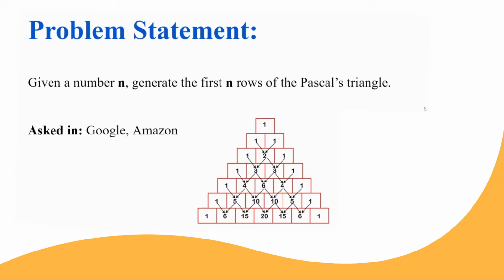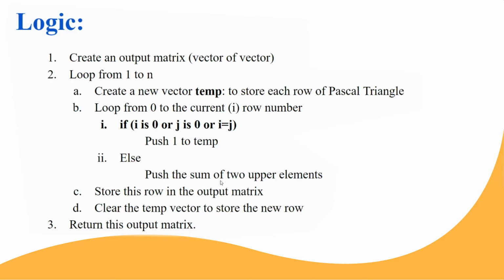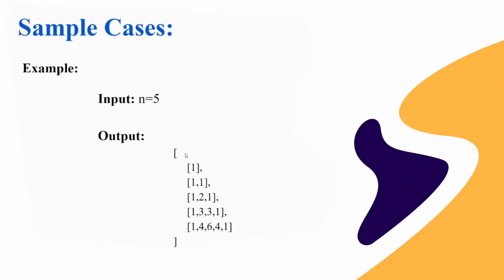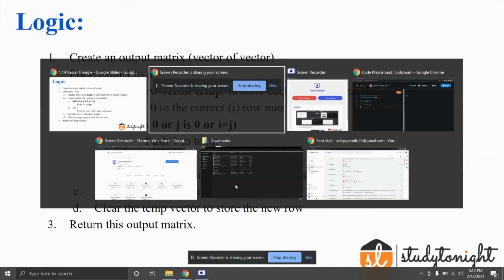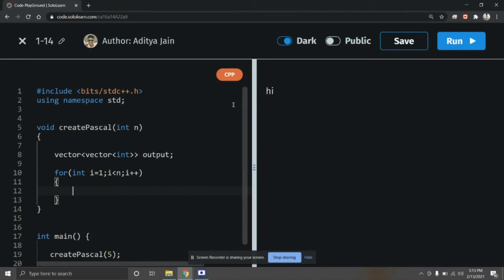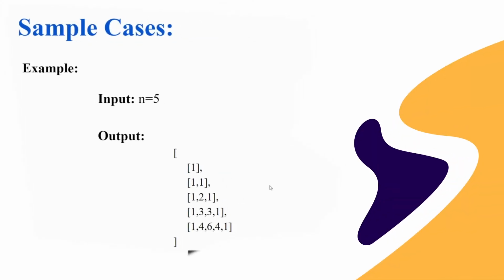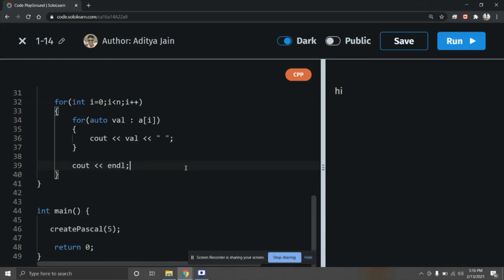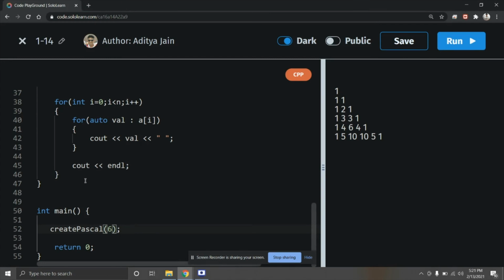Pascal Triangle | Algorithm Simplified | Tutorial 14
Pascal, a famous French Mathematician and Philosopher).

 To build the triangle, start with "1" at the top, then continue placing numbers below it in a triangular pattern.

Each number is the numbers directly above it added together.